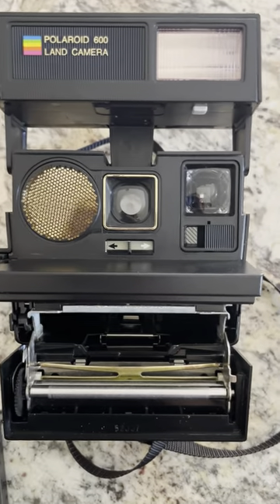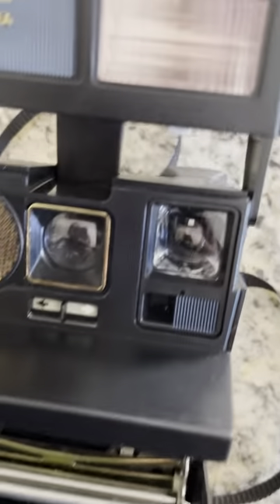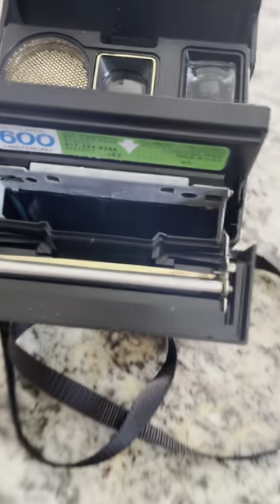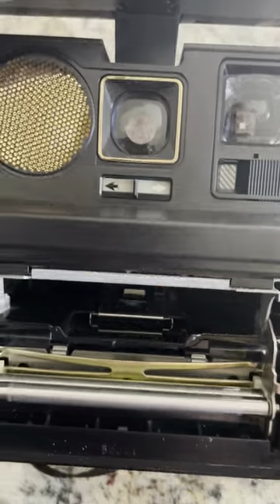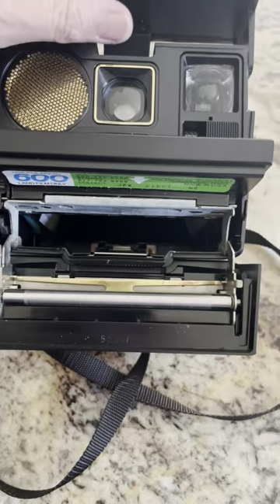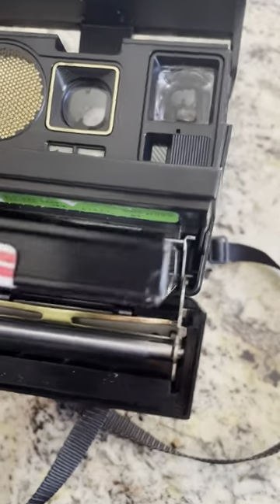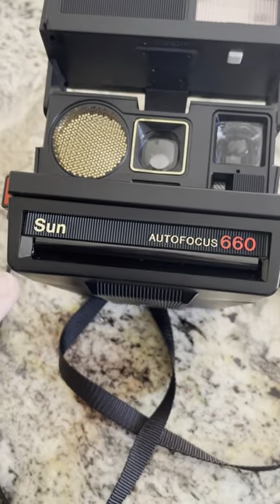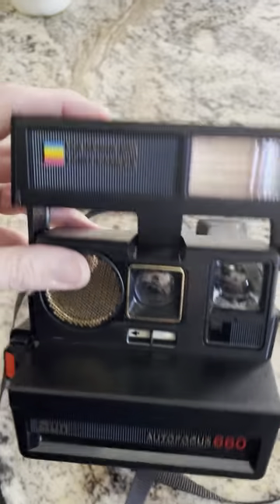Vintage Polaroid Sun 660 AutoFocus Instant Film Camera Strap How does it work?